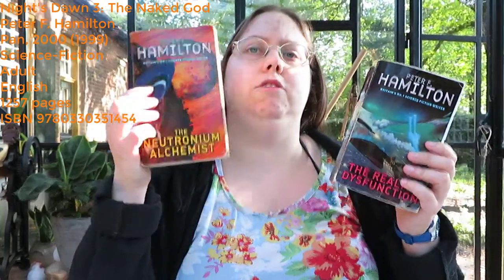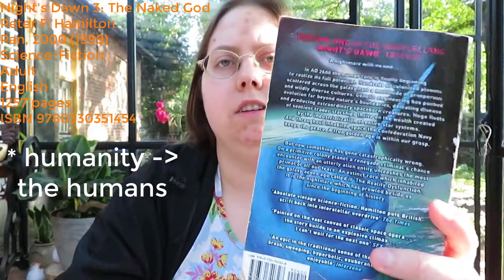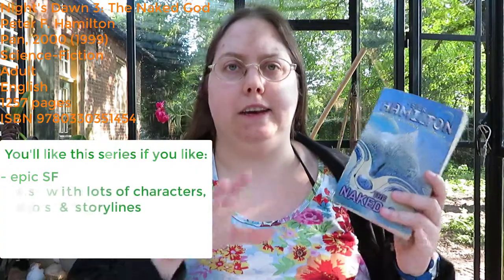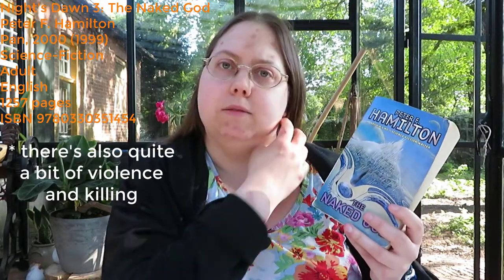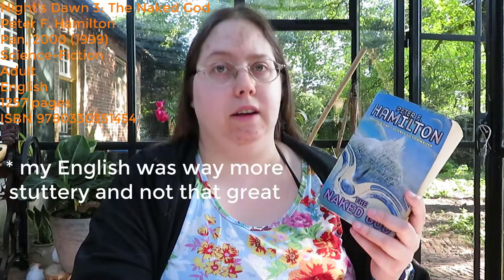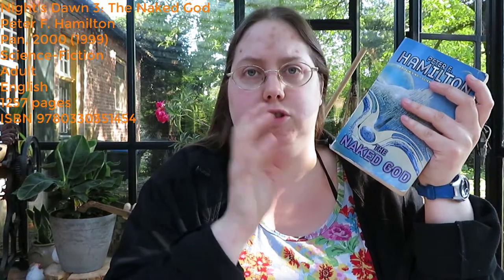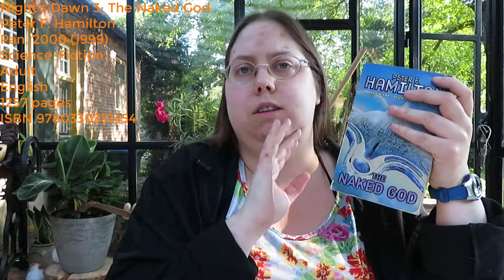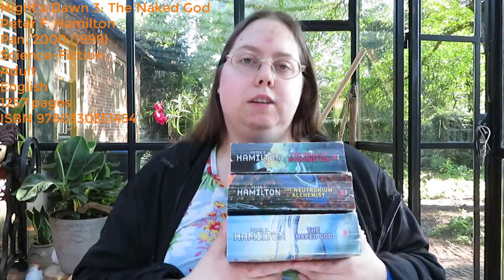Book Review: The Naked God by Peter F. Hamilton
In this video I talk about the book The Naked God (Night's Dawn, #3) by Peter F. Hamilton. I talk about my reading experience and how I got into reading science-fiction. Also, I've tried doing something new with this video and made an intro and outro. I hope you like it!